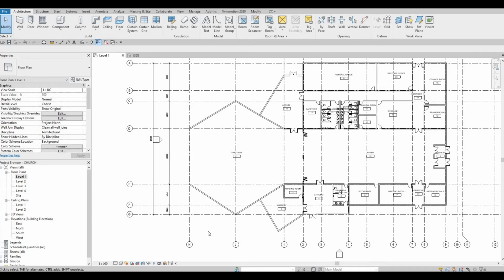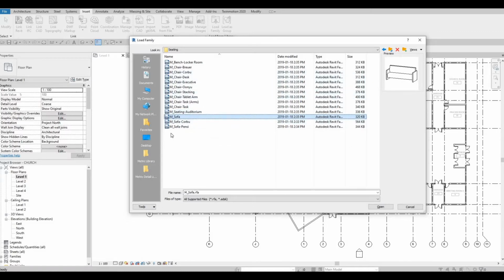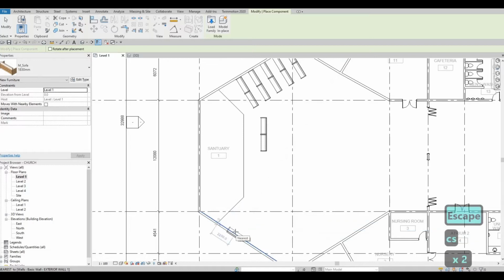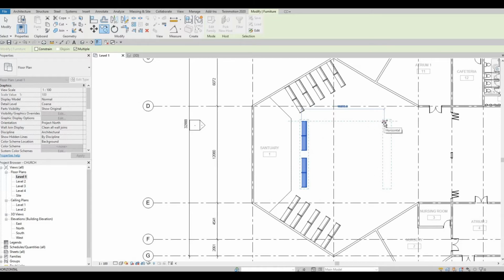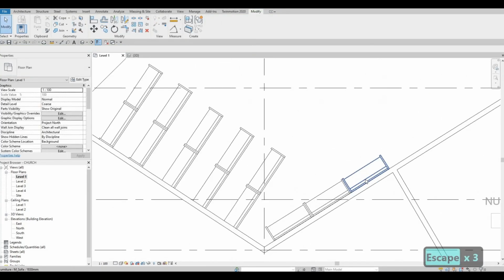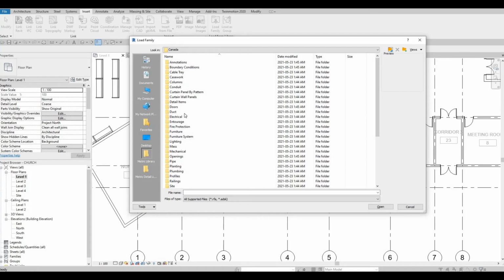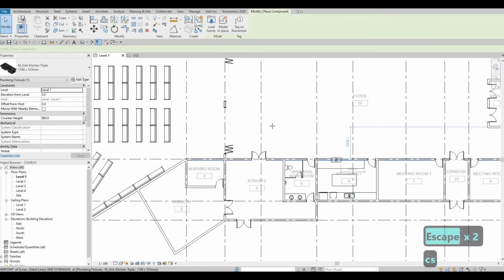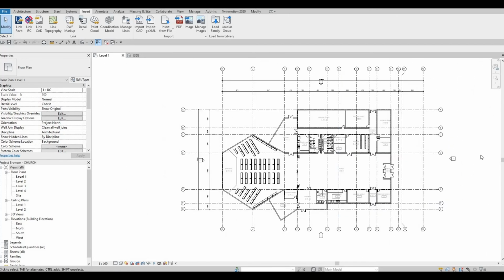Church | Part 4 | Complete Step By Step Project | Revit and Twinmotion Tutorial